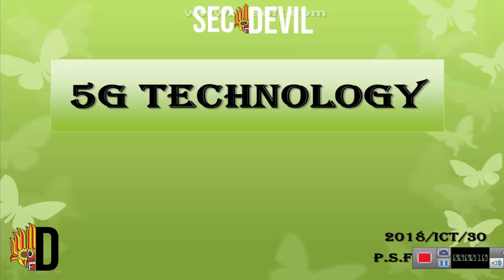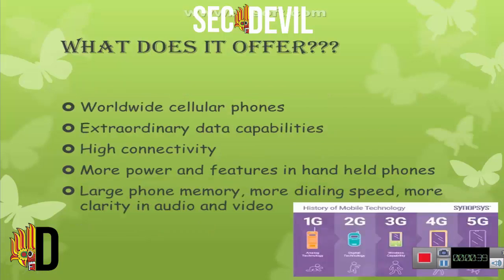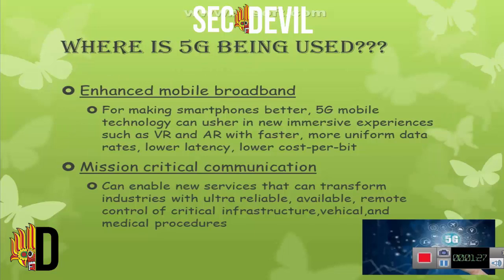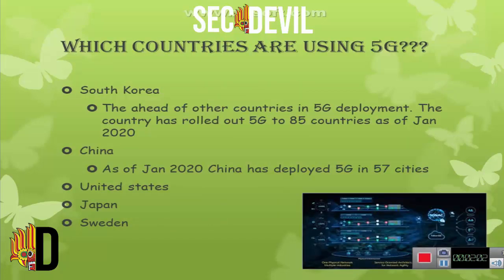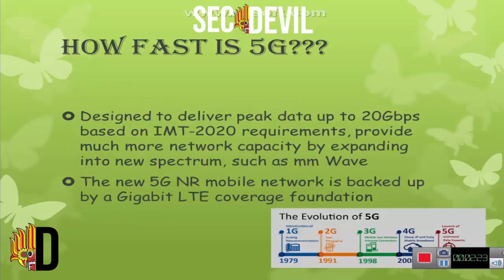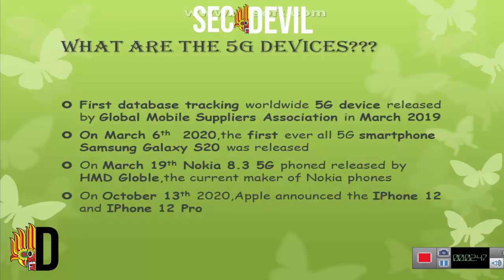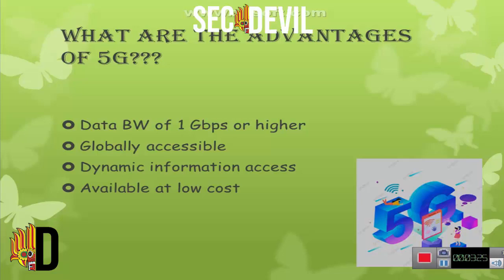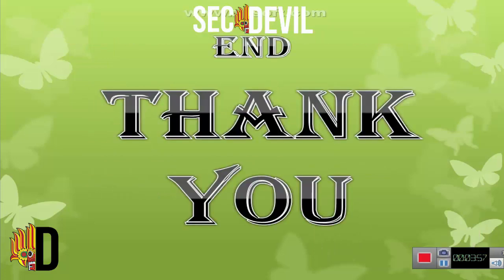5G Technology 2021 Official Presentation | What is 5G Technology, How to use, pros and cons!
How to SEO eBay image for increase sales? Full tutorial Part 1 - Image SEO & Image Hosting | 2021

How to SEO eBay image for increase sales? Full tutorial Part 2 - Image SEO & Image Hosting | 2021

How to SEO eBay Product Title for increase sales? Full tutorial - create unique Product Title | 2021

How to SEO eBay Product Description for increase sales? Full tutorial - Add HTML Meta Tags | 2021

The letter G on 5G means that it is a generation of wireless communications. The wireless communication process begins with 1G technology. Analog phones come with this 1G technology. It will then grow to 2G. With that comes the digital cellular use of CDMA, GSM, and TDMA. Then, with the introduction of 3G technology, EVDO, HSPA, and UMTS came into use, improving the data transfer capacity from about 200 kilobytes per second (200kbps) to several megabytes per second (Mbps).

Then comes the use of advanced 4G technology, including WiMAX and LTE, which can transfer hundreds of megabytes per second via 4G technology. Advanced 4G technology currently has the capacity to transfer data at a capacity of 2 gigabytes per second (2Gbps), while 5G technology aims to increase that to 20 gigabytes per second (20Gbps). The goal of 5G technology is to make network connections faster and to allow faster data transfer and faster responses. Another goal of 5G technology is to allow multiple devices to connect to the Internet at once.

5G හි පවතිනා G අකුරෙහි අර්ථය වන්නේ එය රැහැන් රහිත සන්නිවේදන පරම්පරාවක් වන්නේ ය යන්න යි. රැහැන් රහිත සන්නිවේදන ක්‍රියාවලිය ආරම්භ වන්නේ 1G තාක්ෂණයත් සමග යි. ඇනලොග් දුරකථන භාවිතයට පැමිණෙන්නේ මේ 1G තාක්ෂණය සමග යි. එය ඉන්පසුව 2G දක්වා වර්ධනය වනවා. ඒ සමග CDMA, GSM, සහ TDMA යන ඩිජිටල් සෙලියුලර් භාවිතය ආරම්භ වනවා. ඉන්පසුව 3G තාක්ෂණය හඳුන්වා දීමත් සමගම EVDO, HSPA, සහ UMTS භාවිතයට පැමිණෙන අතර එමඟින් එතෙක් තත්පරයට කිලෝබයිට් 200ක් (200kbps) පමණ වූ දත්ත හුවමාරු ධාරිතාව තත්පරයට මෙගාබයිට් (mbps)  කිහිපයක් හුවමාරු කරගත හැකි අන්දමට වැඩිදියුණු වනවා.

ඉන්පසුව දියුණු වන 4G තාක්ෂණය ඔස්සේ WiMAX සහ LTE භාවිතයට පැමිණෙන අතර, 4G තාක්ෂණය හරහා තත්පරයට මෙගාබයිට් සිය ගණන් හුවමාරු කරගැනීමේ හැකියාව ලබා දෙනවා. මේ වන විට වැඩිදියුණුවීමට ලක්ව තිබෙන 4G තාක්ෂණය ඔස්සේ මේ වන විට තත්පරයකට ගිගාබයිට් දෙකක (2Gbps) ධාරිතාවයෙන් යුක්තව දත්ත හුවමාරු කරගැනීමේ හැකියාවක් පවතින අතරම 5G තාක්ෂණය ඔස්සේ බලාපොරොත්තු වන්නේ එය තත්ත්පරයට ගියාබයිට් 20 (20Gbps) දක්වා වර්ධනය කිරීමට යි. 5G තාක්ෂණයේ අපේක්ෂාව වන්නේ ජාල සබඳතා වඩා වේගවත් කිරීම, සහ වේගයෙන් දත්ත හුවමාරු කරගැනීමට හා වේගවත්ව ප්‍රතිචාර දැක්වීමට ඉඩ සලසා දීම යි. එසේම 5G තාක්ෂණය මඟින් අපේක්ෂිත තවත් අරමුණක් වන්නේ එක්වර උපාංගයන් කිහිපයක් ඔස්සේ අන්තර්ජාලය හා සම්බන්ධ වීමට ඉඩ සලසා දීම යි.